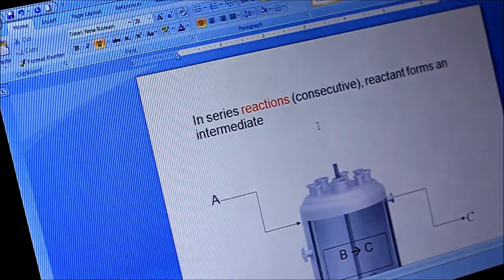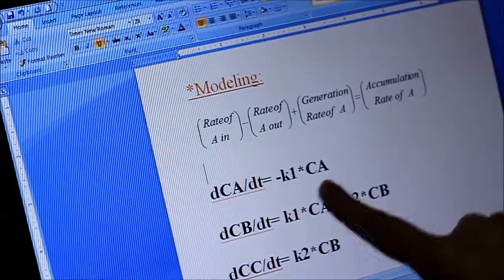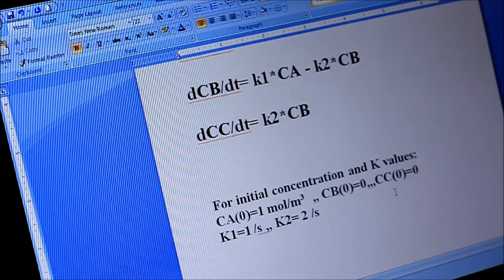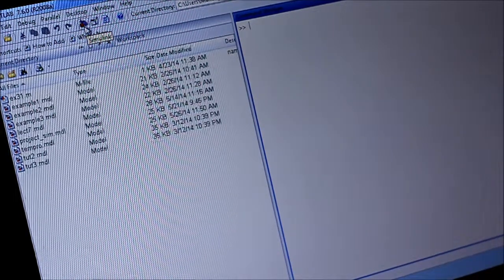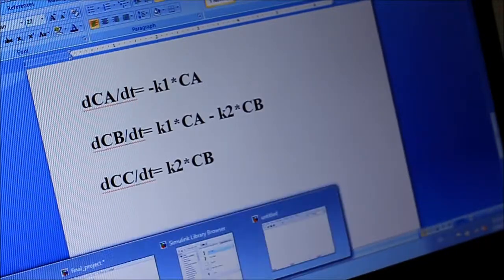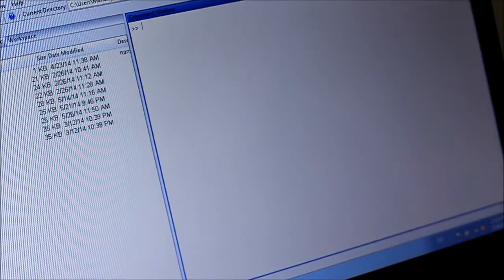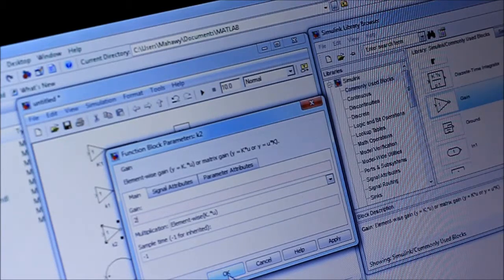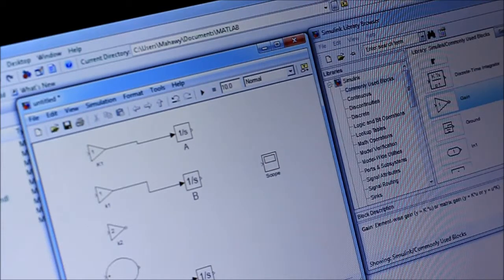Matlab & Simulink Tutorial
Series multiple reaction in Batch reactor tutorial in simulation, by plotting the concentration of the species Vs time.

-Maha Mohamad
-Chemical Engineering Student in UAE University